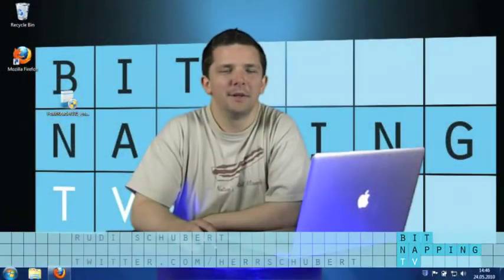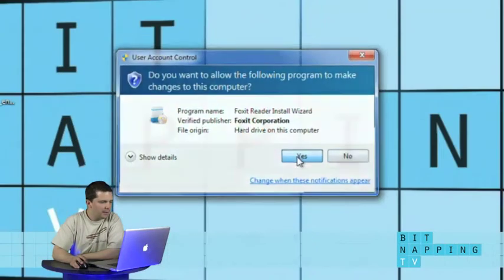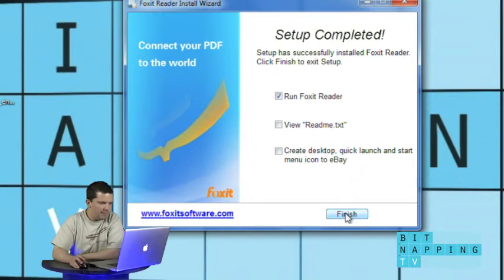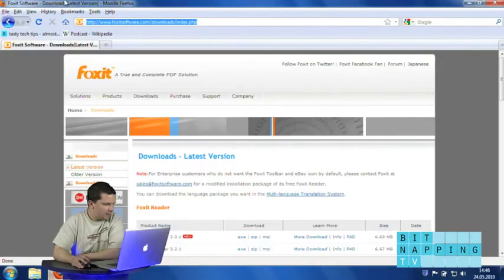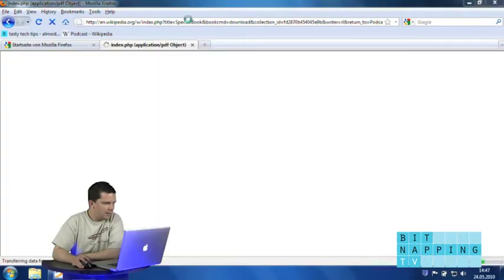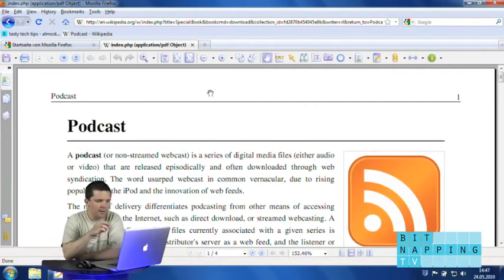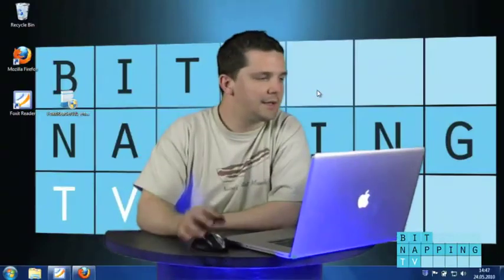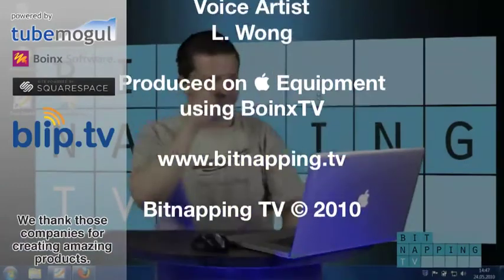BitnappingTV #105 Foxit Reader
Windows: You don't like the Adobe PDF Reader but need to view PDF files? Here is the solution: Foxit Reader Rudi will show you why this application is worth the download.